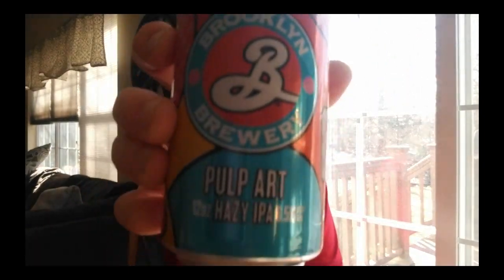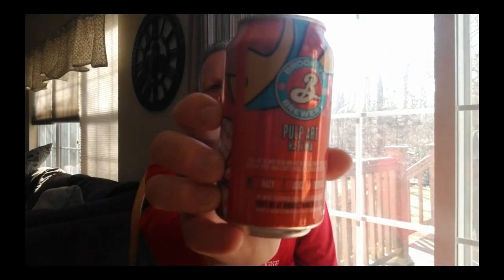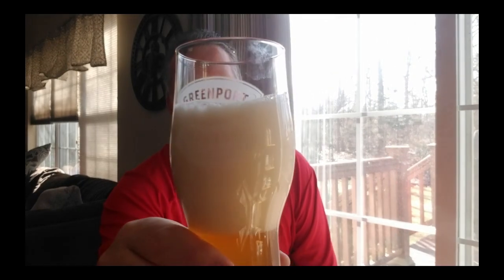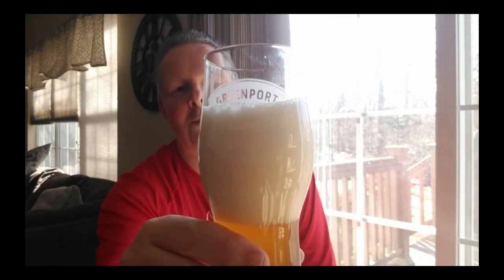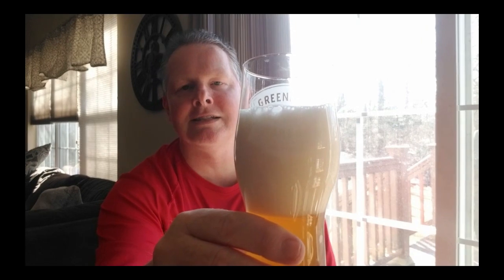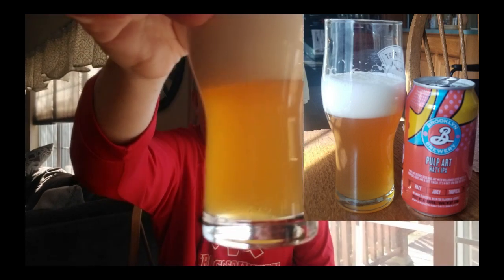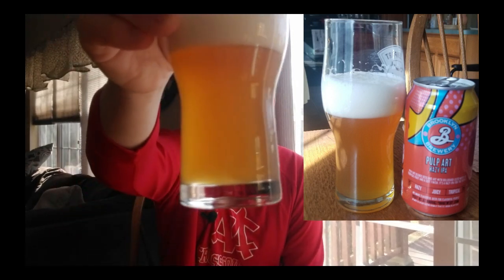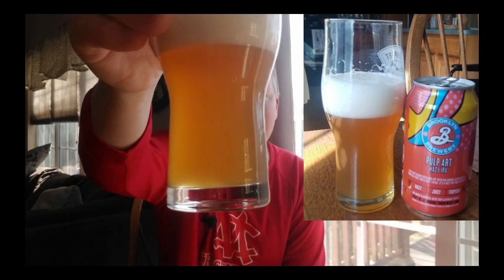Beer Dissection: Brooklyn Brewery Pulp Art Hazy IPA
Beer Analysis: Brooklyn Brewery Pulp Art Hazy IPA